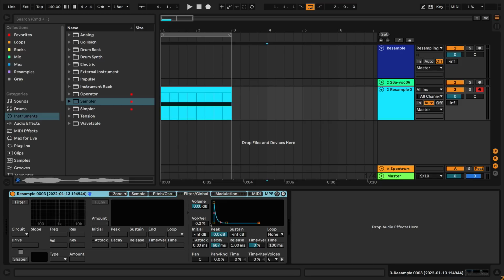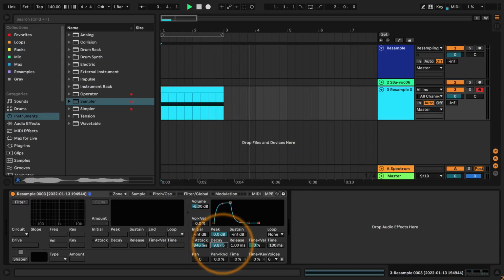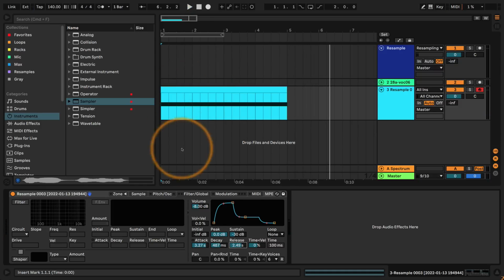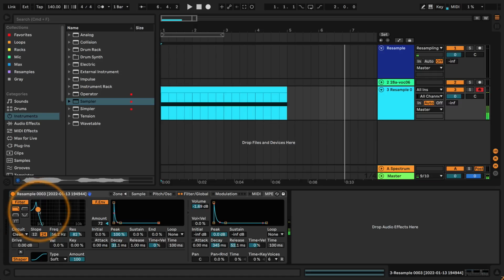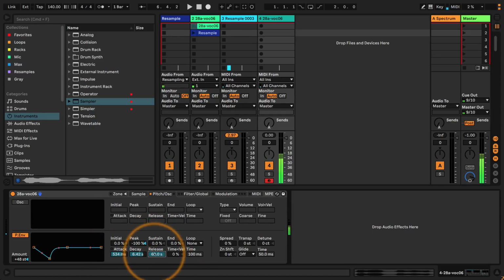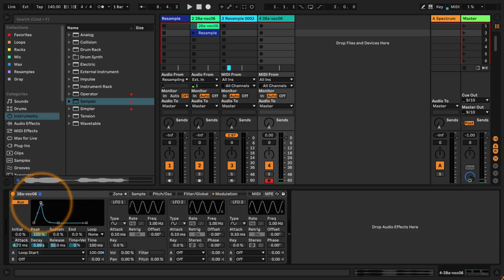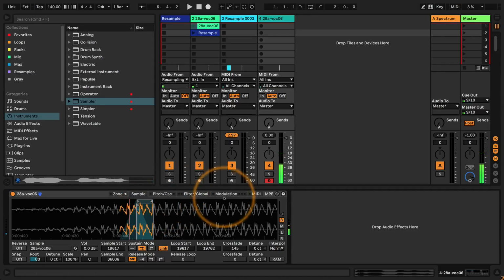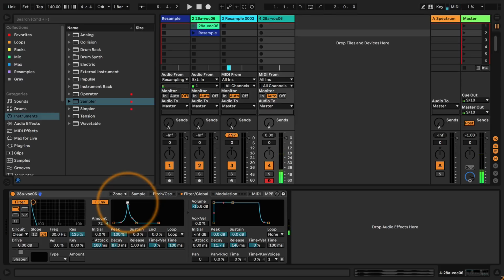Attack Decay Sustain Release with Ned Rush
Apologies for the occasional abrasive plosives. I forgot to put my pop shield on.

If you don't know what attack decay sustain release is then I'm going to try to explain it.

Please click my links.